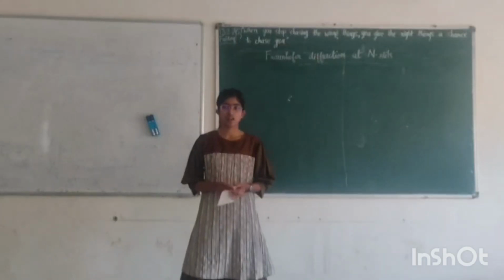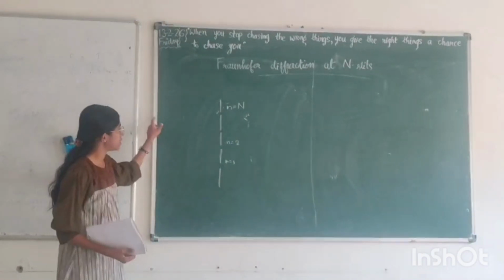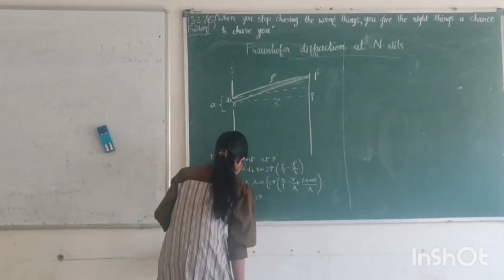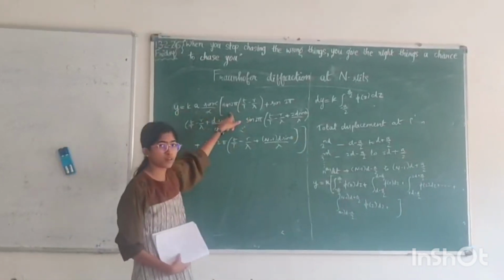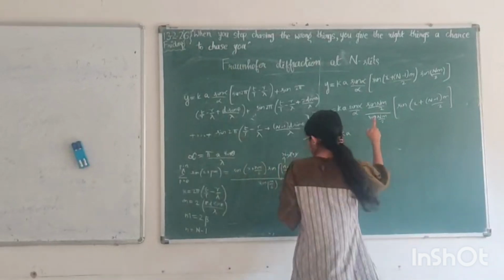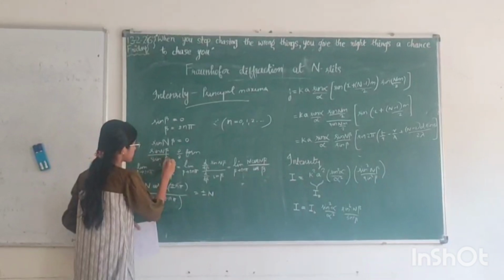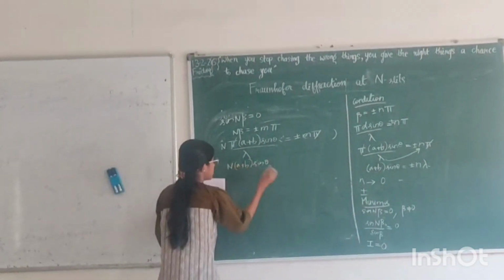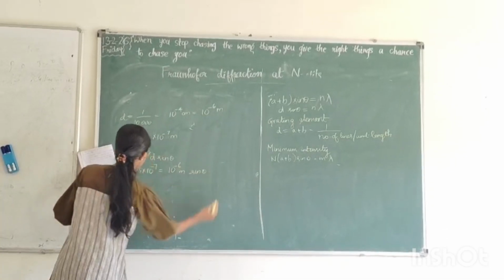Fraunhofer diffraction at N-slits by Ashika B S